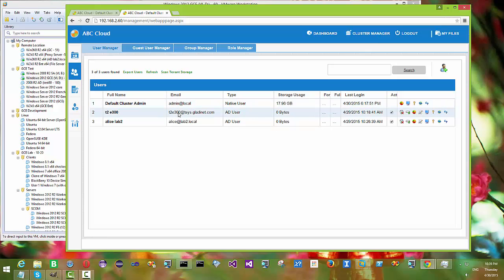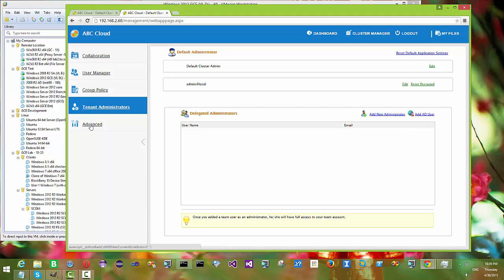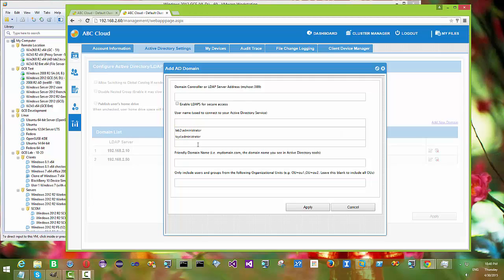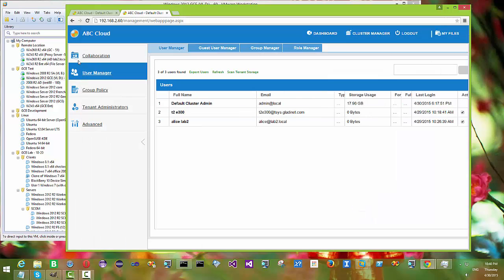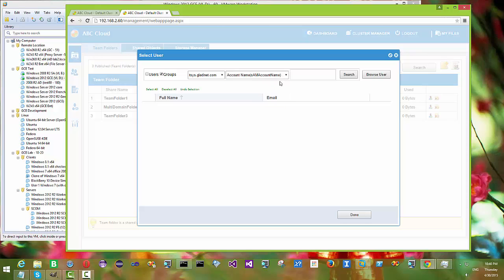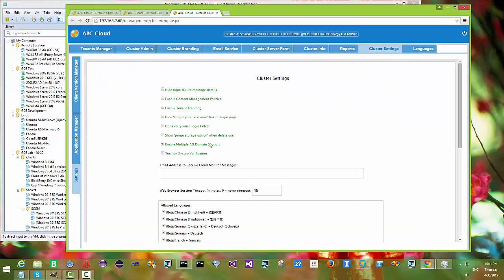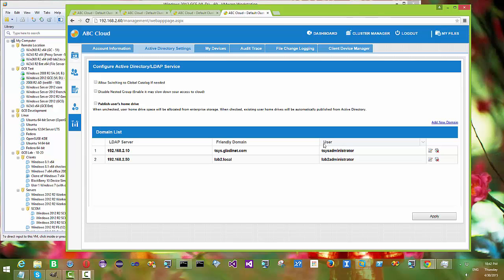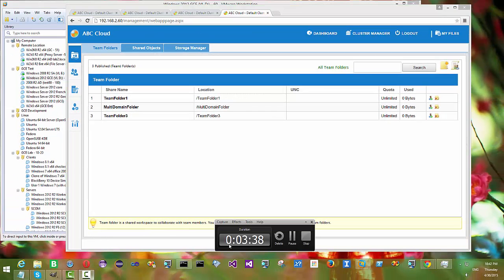Setup Multiple Active Directories in One Single Tenant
Gladinet Cloud Enterprise is a file sync and share solution. Sometimes the active directory structure in an enterprise company is a little more complicated, such as in bank after merger and acquisition. There could be two or more active directories which are from isolated forests. This video shows the support of multiple active directories in one single tenant.